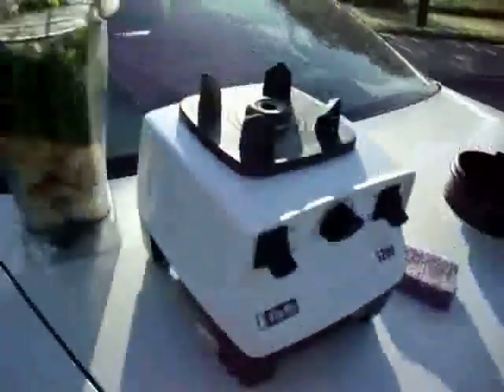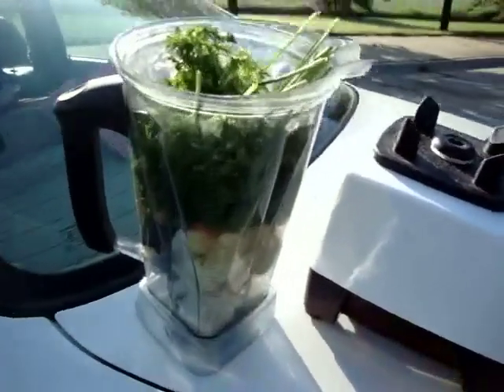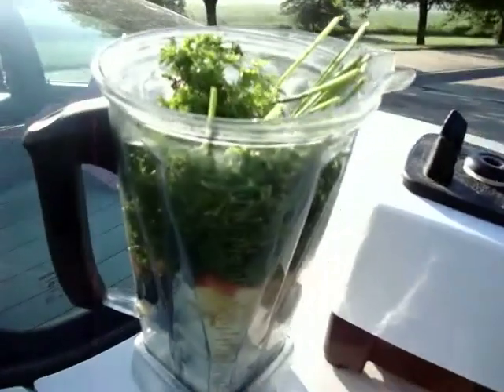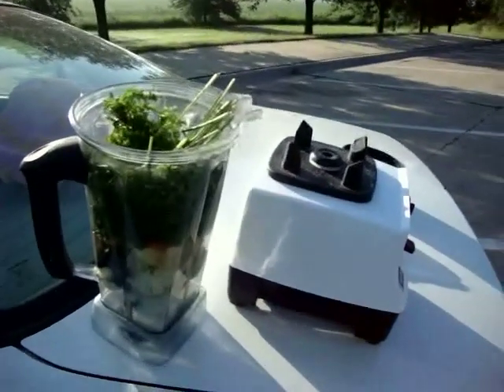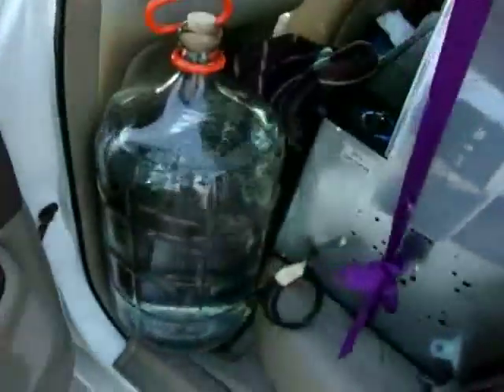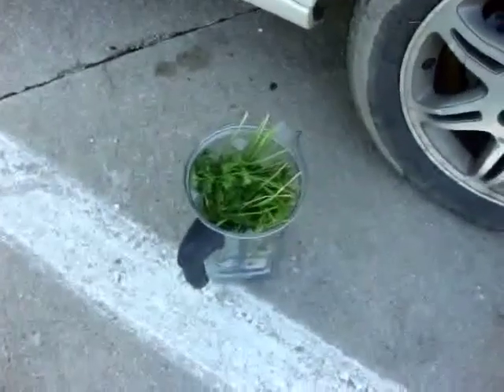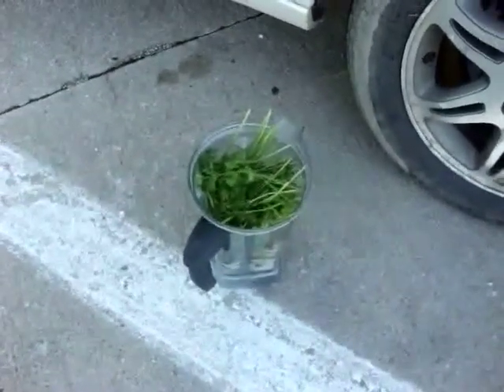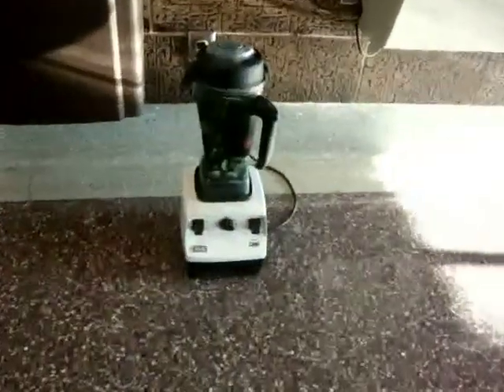Green Smoothie on the Road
This is a short video I took of myself making a green smoothie while traveling. I am currently making my way across the United States and stopped at a lovely rest area in Illinois.
I was able to plug in my Vitamix into an outlet and mix up some fresh produce and spirulina. Cleanup of the blender and containers was a bit tricky, but taste was not compromised!
The ingredients were a bunch of Cilantro, 2 Gala Apples, 2 Bananas, Lemon Juice (1/2 a Lemon), and 2 Tablespoons of Spirulina, and Spring Water (about 3 cups).
Luckily, I have been able to carry and find spring water along my travels. Much thanks to findaspring.com, a great resource for finding fresh springs throughout the United States and different parts of the world.
Enjoy the video and safe travels :) Namaste -George-